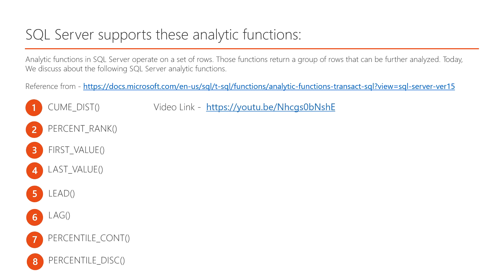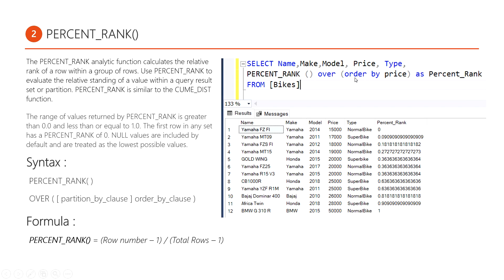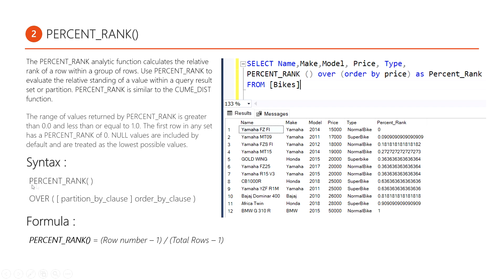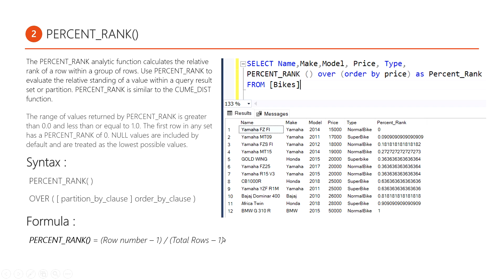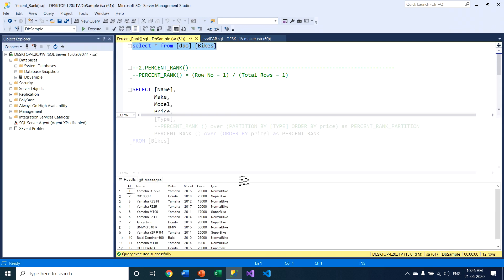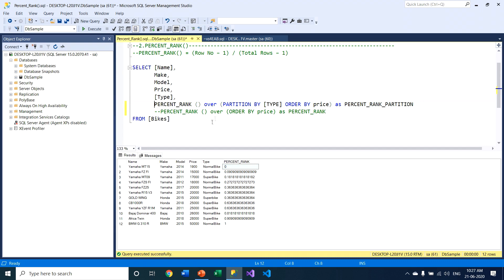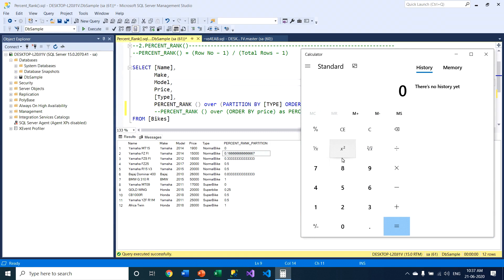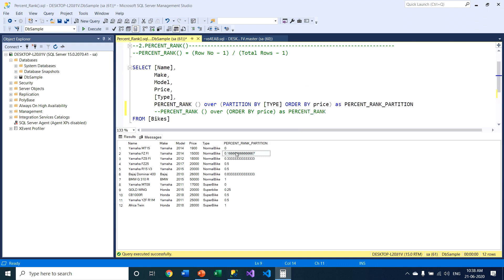PERCENT_RANK analytic function in SQL -#2 Server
QUERY SOLVE -
1. What is analytic functions in SQL Server?
2. What is PERCENT_RANK analytic functions in SQL Server?
3. Syntax of PERCENT_RANK analytic functions?
4. What is partition by clause in SQL Server?
5. What is Order by clause in SQL Server?
6. Default parameters of PERCENT_RANK analytic functions in SQL Server?

PERCENT_RANK()
The PERCENT_RANK analytic function calculates the relative rank of a row within a group of rows. Use PERCENT_RANK to evaluate the relative standing of a value within a query result set or partition. PERCENT_RANK is similar to the CUME_DIST function.
The range of values returned by PERCENT_RANK is greater than 0.0 and less than or equal to 1.0. The first row in any set has a PERCENT_RANK of 0. NULL values are included by default and are treated as the lowest possible values.

Syntax :
PERCENT_RANK( )
OVER ( [ partition_by_clause ] order_by_clause )

Formula :
PERCENT_RANK() = (Row number – 1) / (Total Rows – 1)

Query:
SELECT [Name],
               Make,
               Model,
               Price,
               [Type],
              PERCENT_RANK () over (PARTITION BY [TYPE] ORDER BY price) as   PERCENT_RANK_PARTITION
FROM [Bikes]